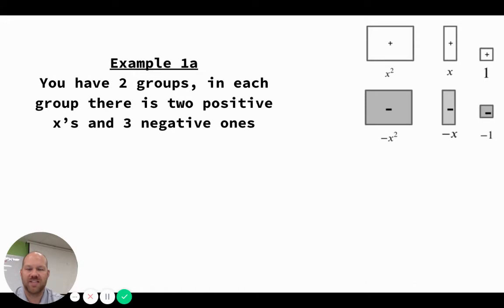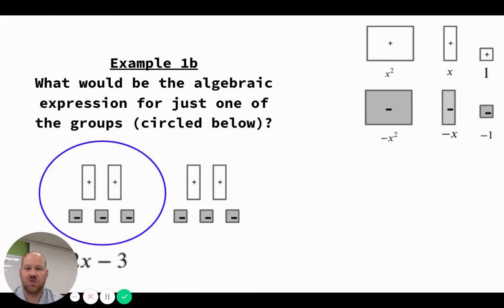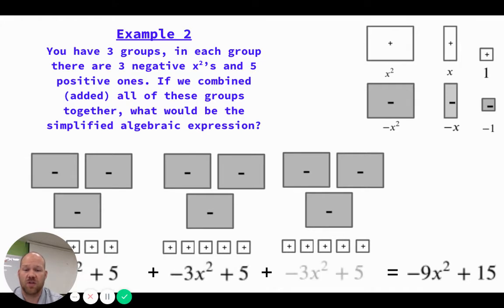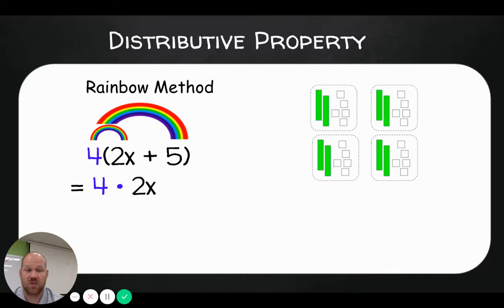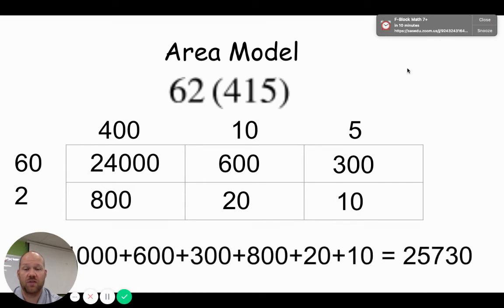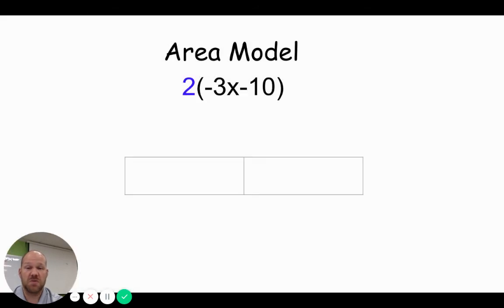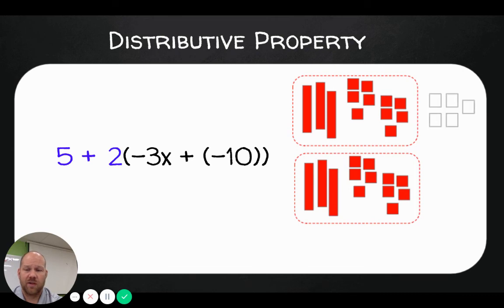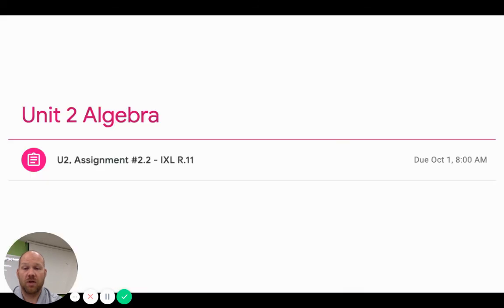Copy of U2, Lesson 3 DL Distribution Google Slides